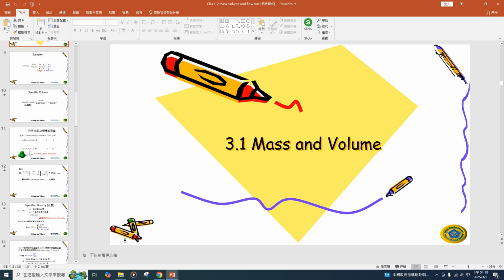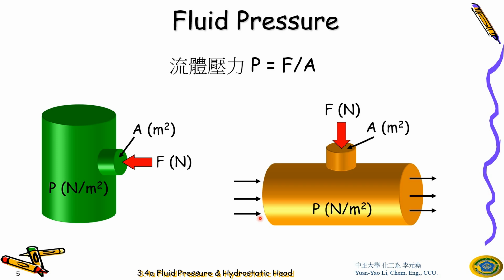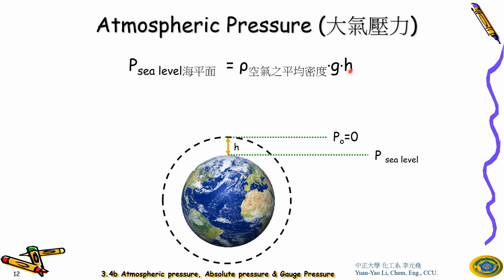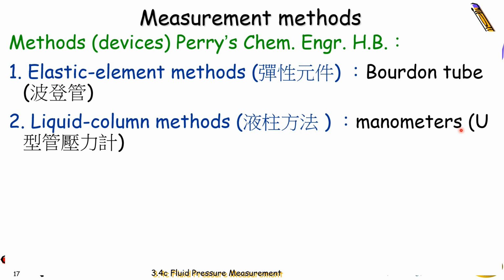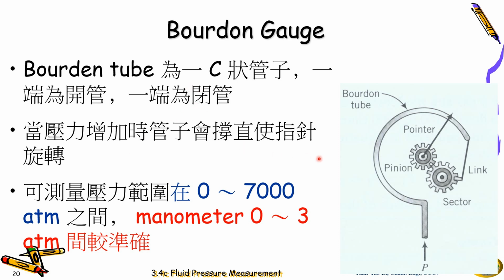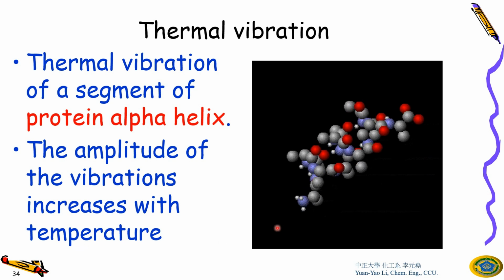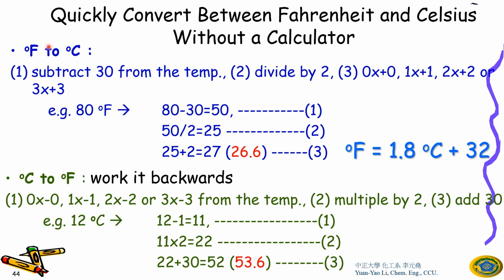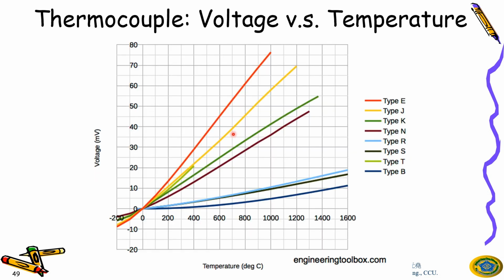Ch3.4-3.5 pressur and temperature